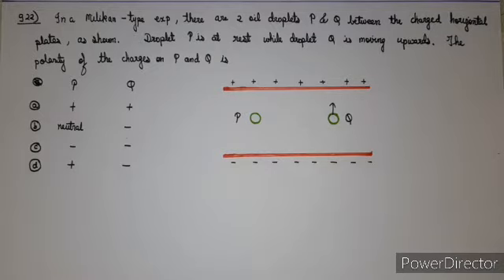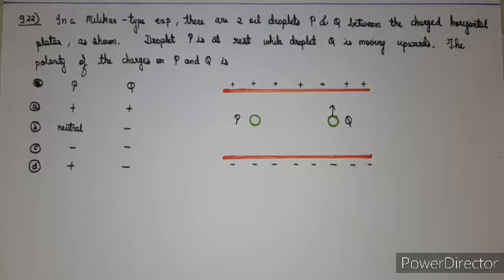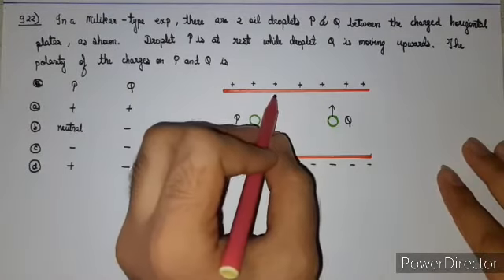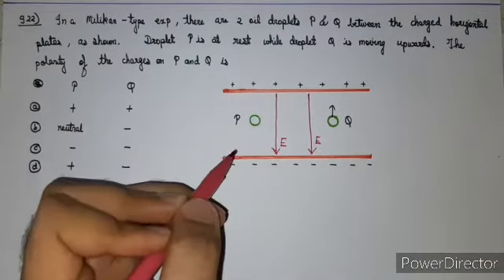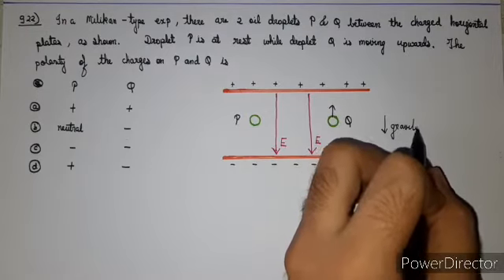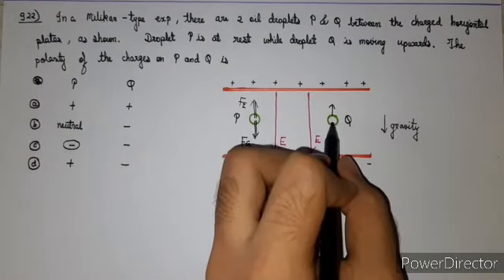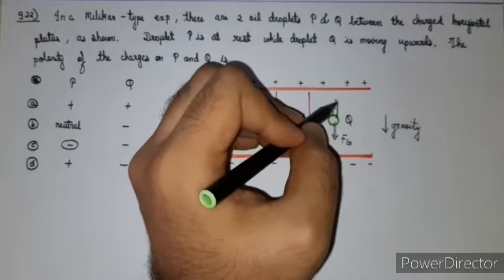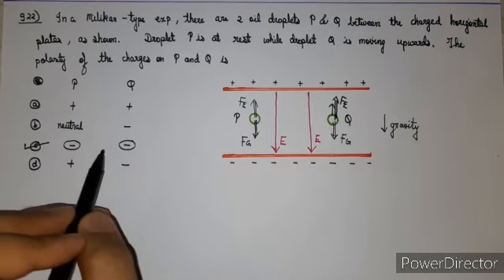Class-12 | Electrostatics question no. 922